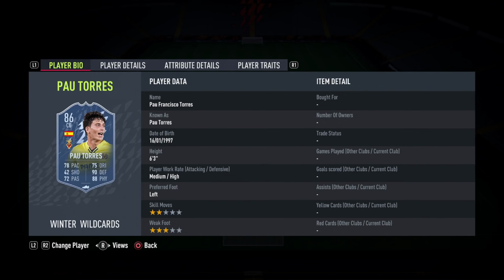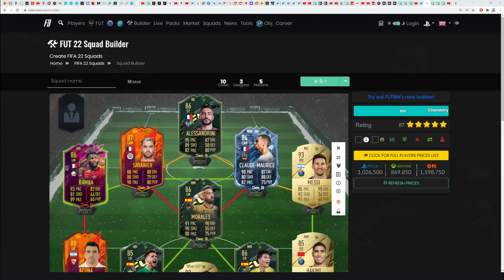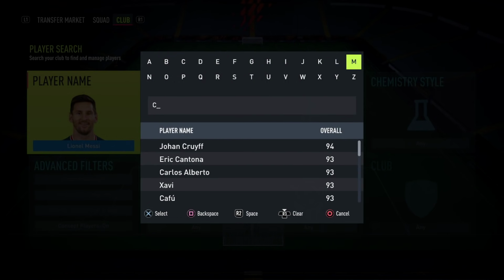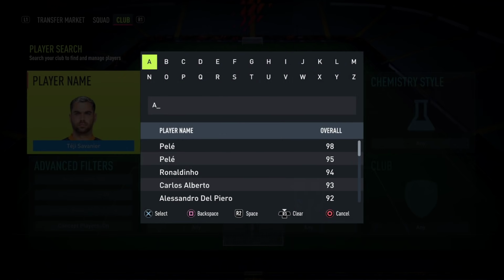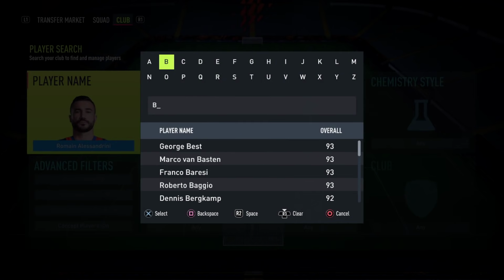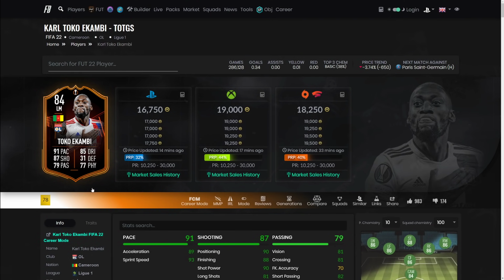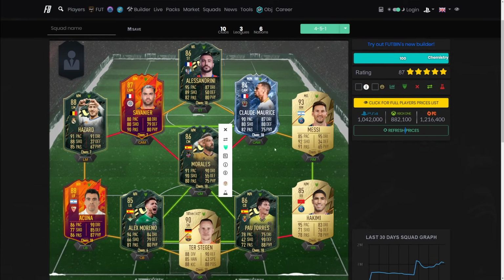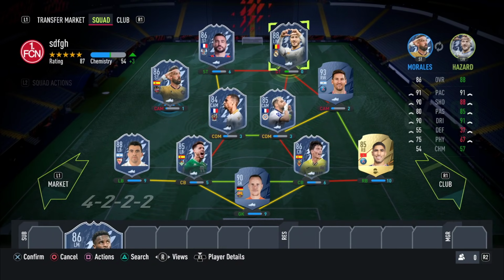BEST META & FUN 900K HYBRID TEAM SQUAD BUILDER TO GET MORE WINS & INCLUDING FORMATIONS - FIFA 22